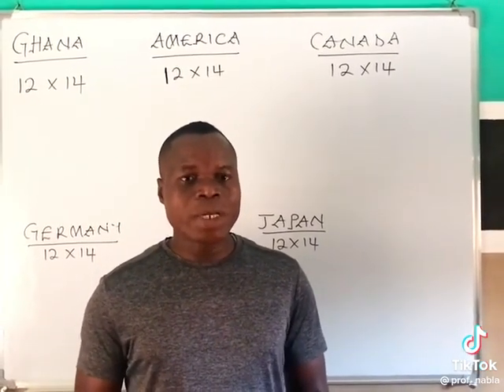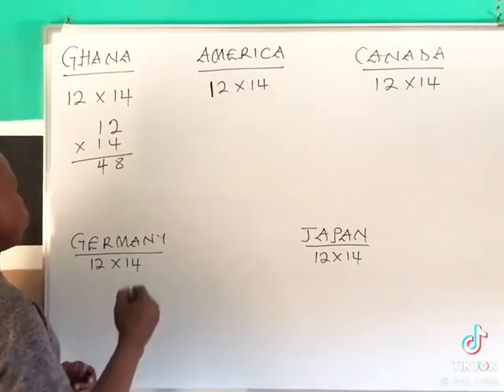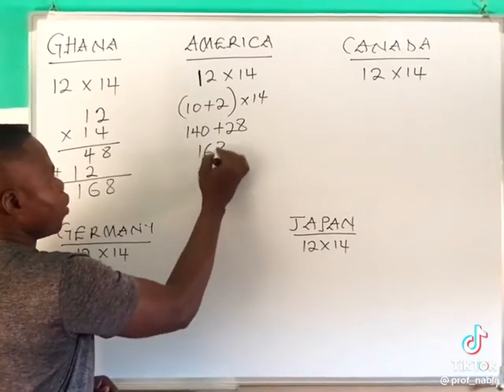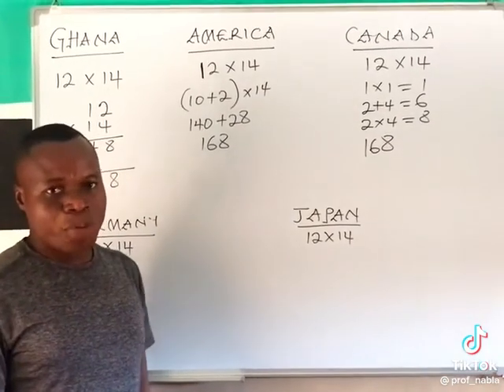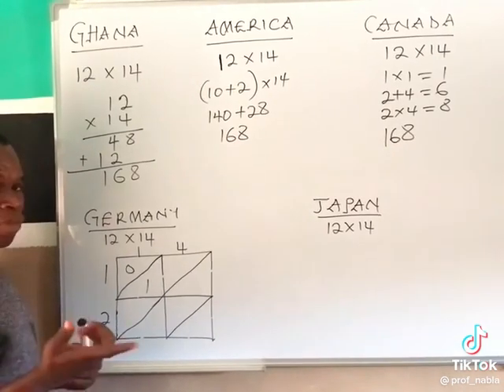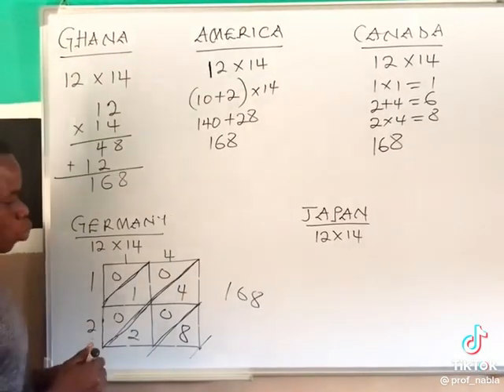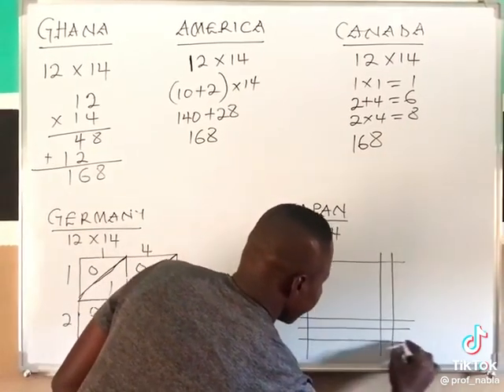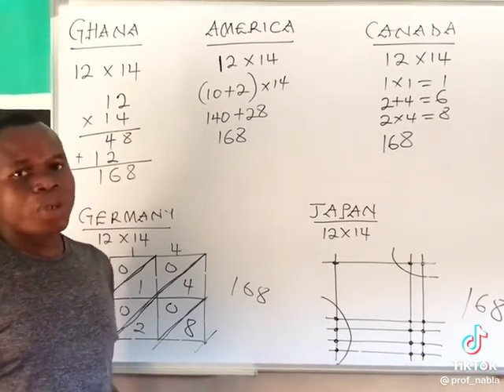HOW DIFFERENT COUNTRIES CALCULATE RYTHMATHYSM